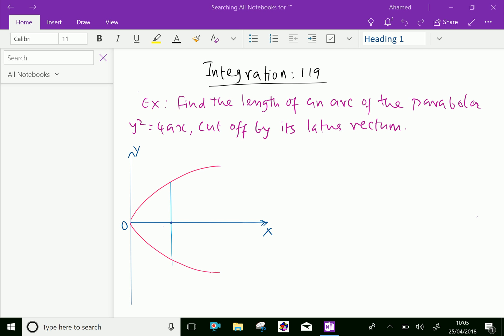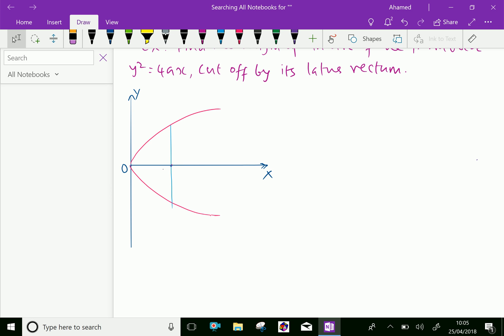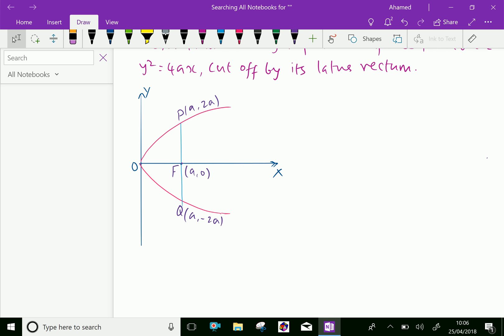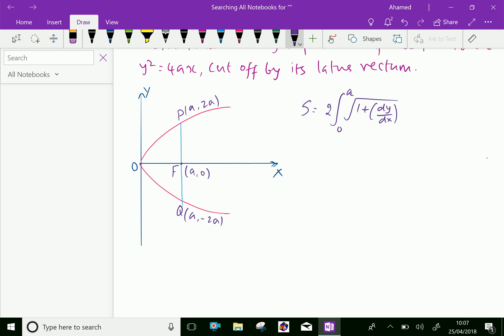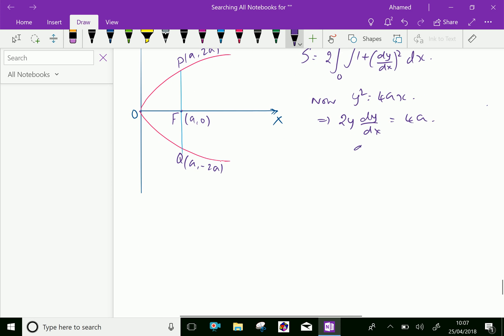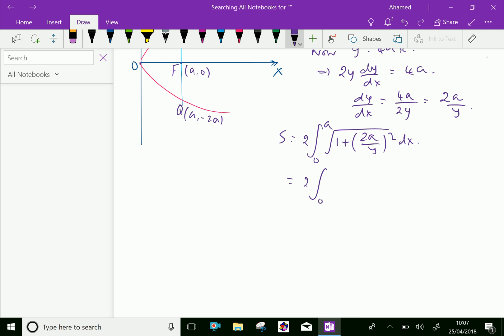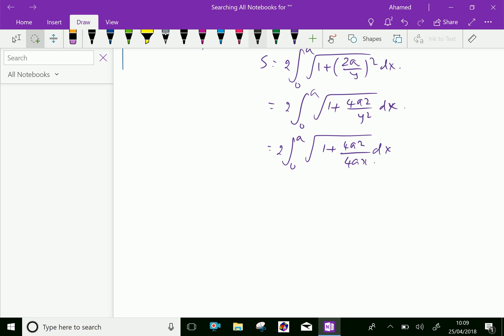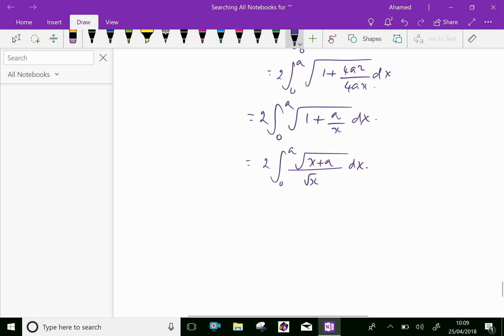Integration : - ( Length of an arc of a curve ; Solving problem ) - 119.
Length of an arc of a curve ;Solving problem .